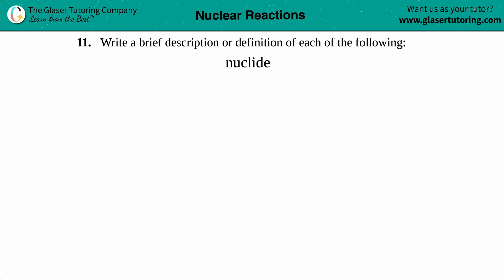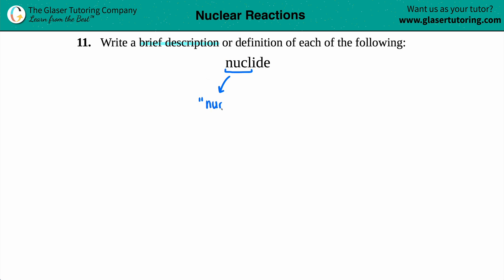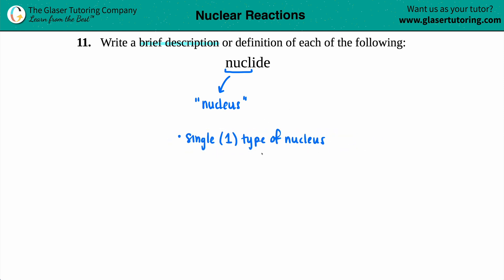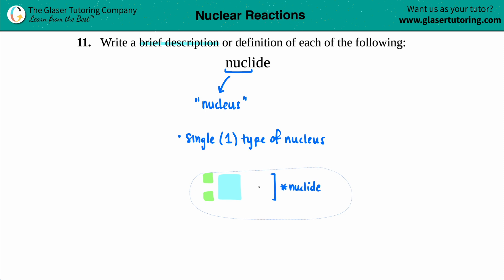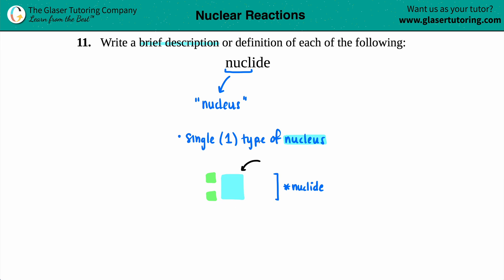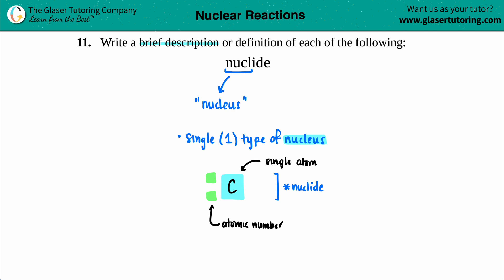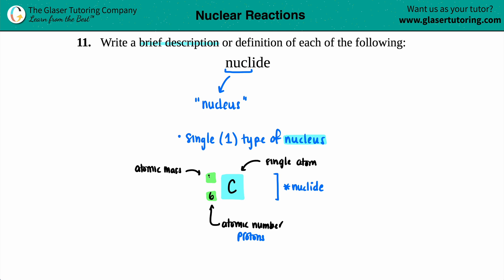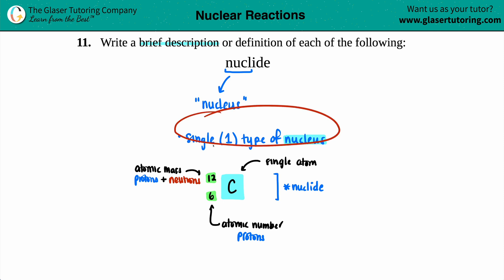21.11f | What is a nuclide?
Write a brief description or definition of each of the following:
nuclide